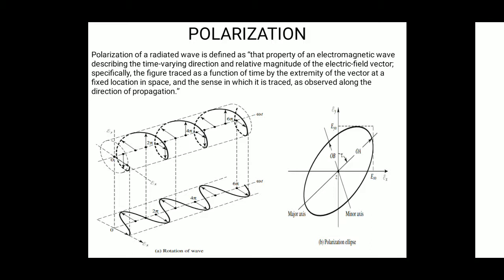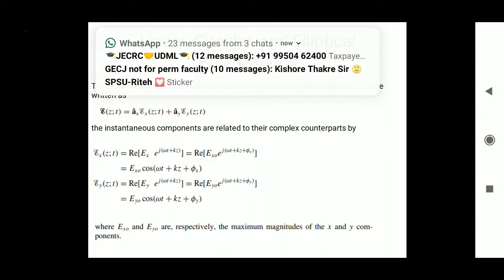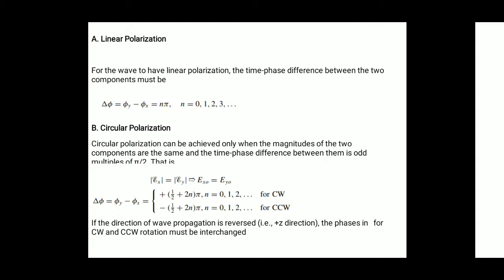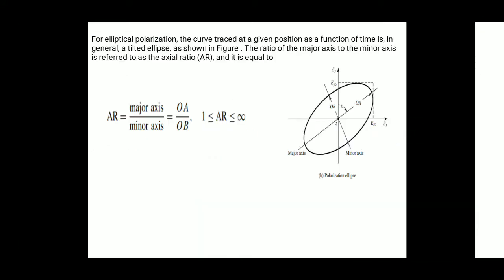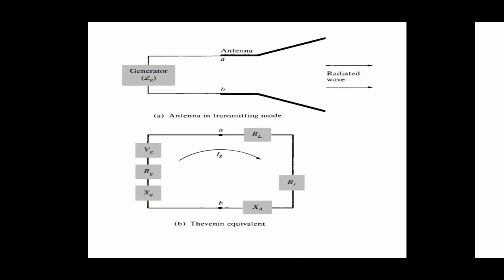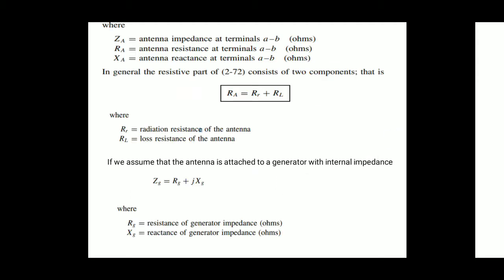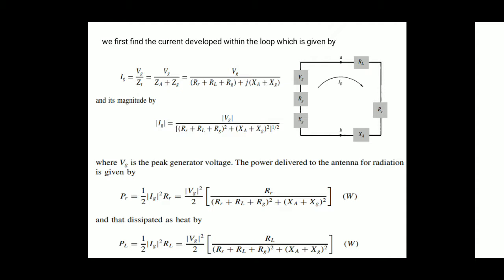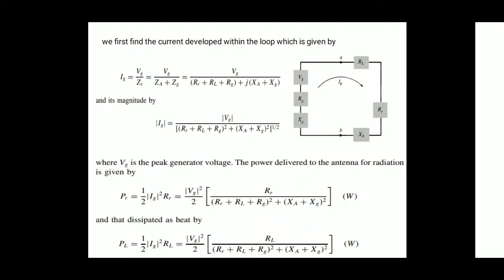Antenna and wave propagation